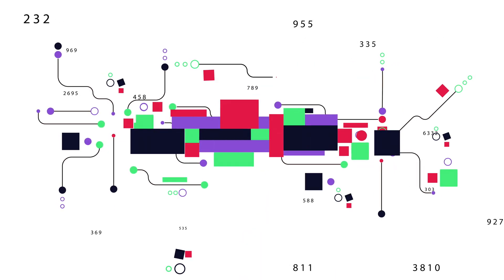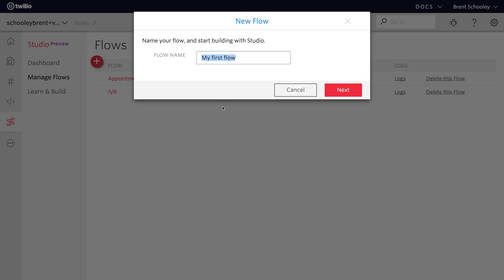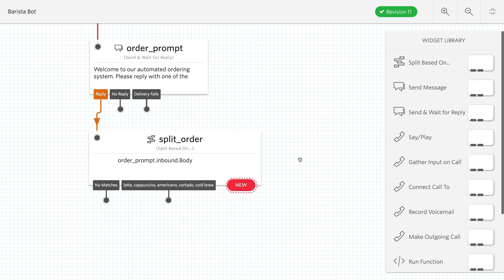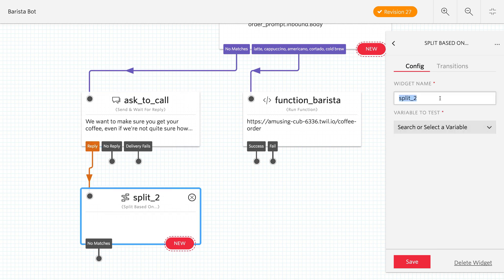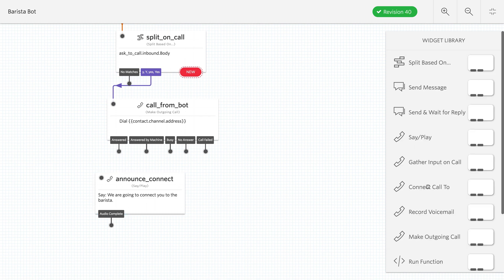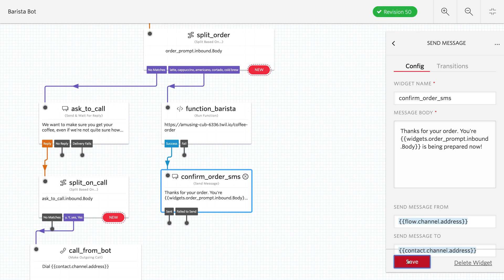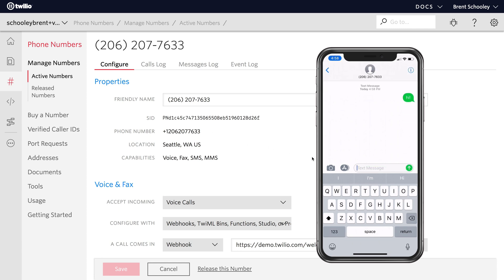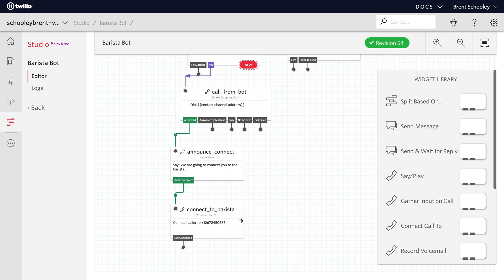How to Build a Barista Bot in Twilio Studio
SMS Chatbots are a great way to help your users accomplish simple tasks in a friendly, conversational manner. Let’s look at how to build a simple flow that responds to incoming text messages and chats with your users to help them order a coffee.

Note: Due to changes related to A2P 10DLC compliance, there are additional steps required before your purchased phone number can be used for application to person messaging over 10 digit long codes. You can find more about A2P 10DLC in our video on it

Also, when a Studio Flow is triggered by an incoming message, if the phone number is already associated with a Messaging Service, you can't use the Make Outgoing Call Widget.